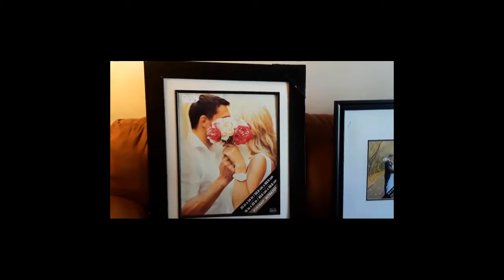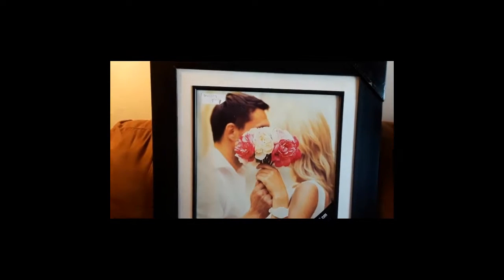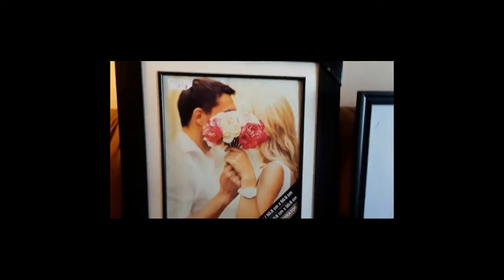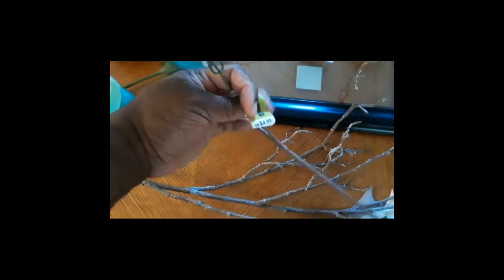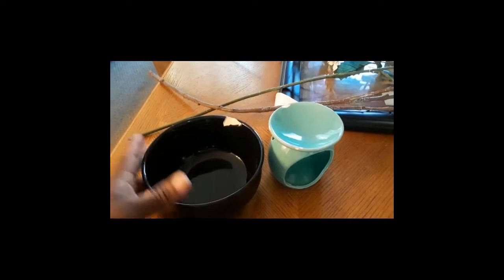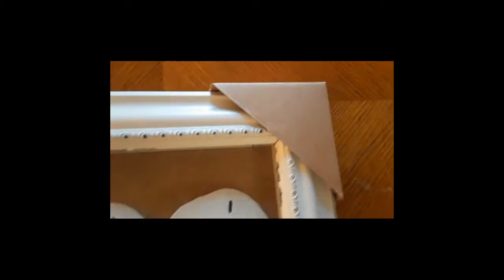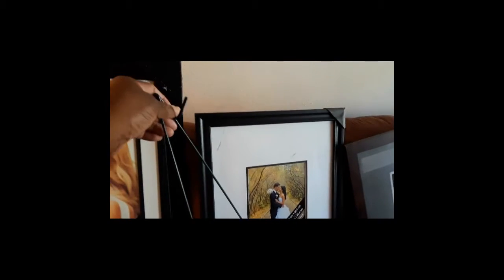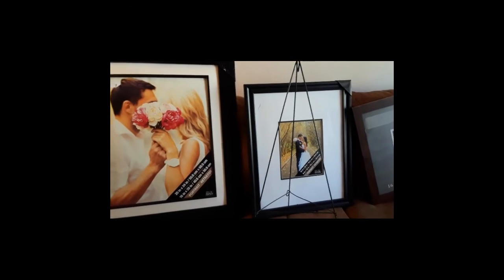WHEN THEY LEAVE THE DUMPSTER UNLOCKED